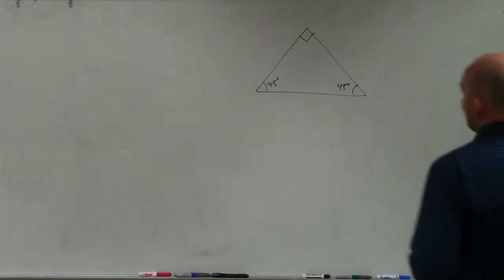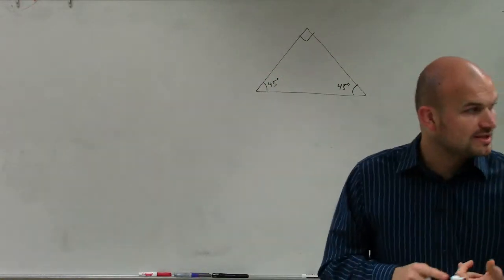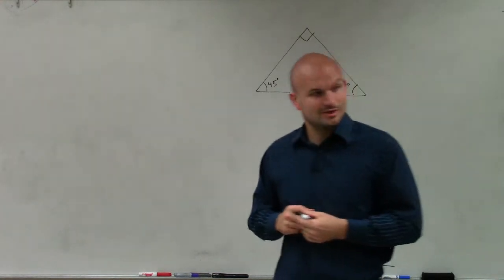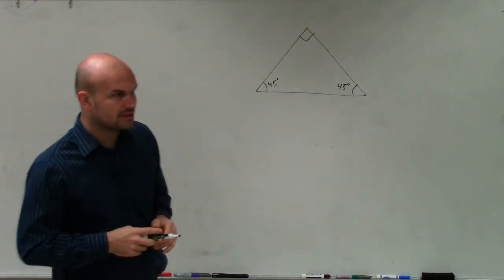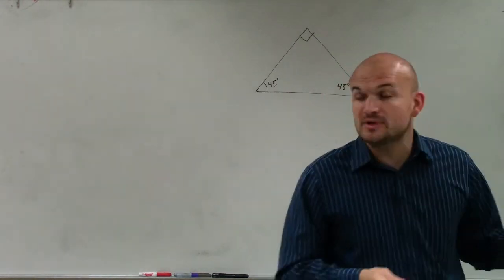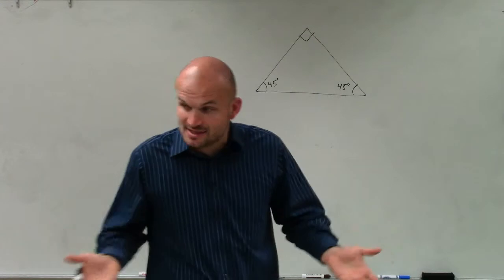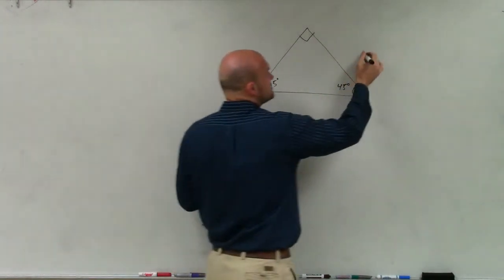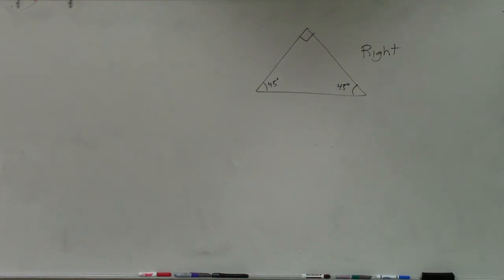How to label a triangle as acute obtuse, right or equiangular